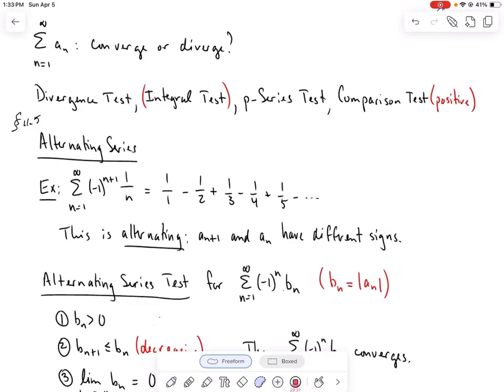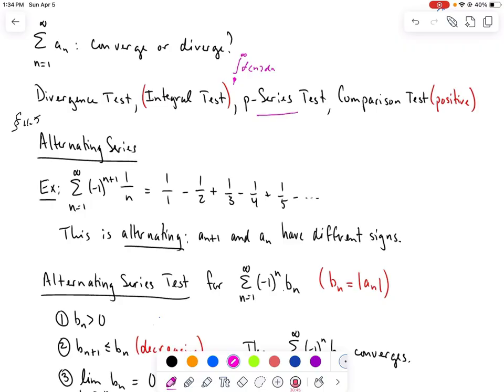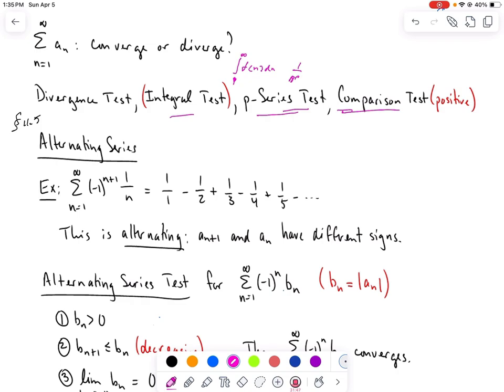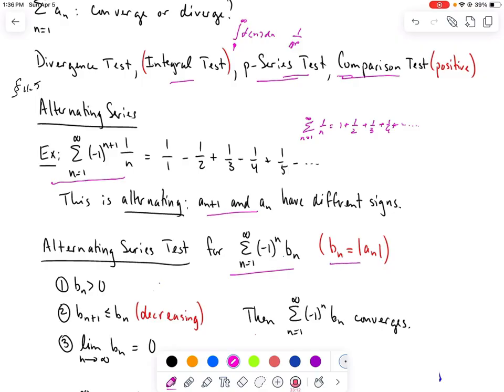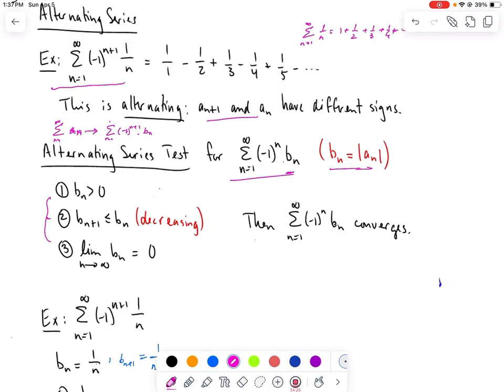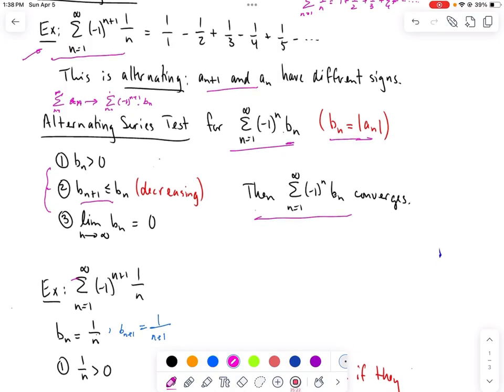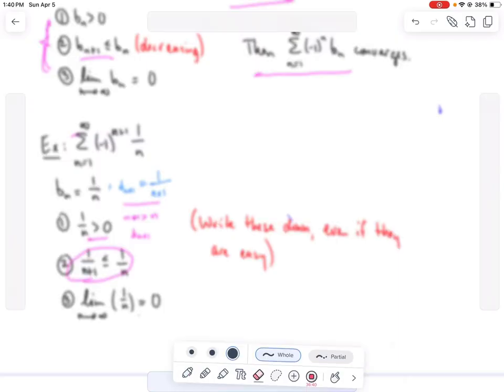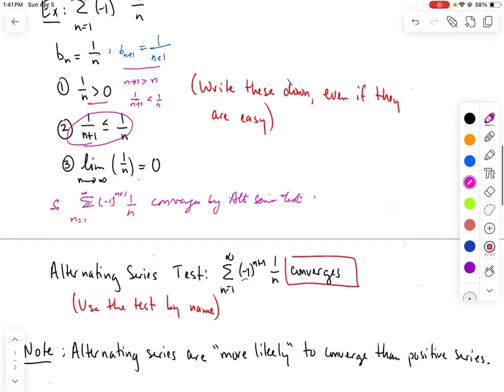Calc 2 Sec 11 5 Video 1